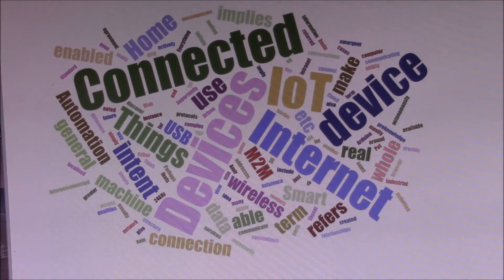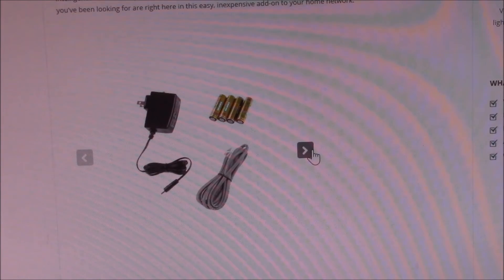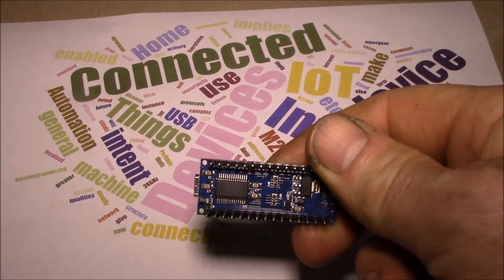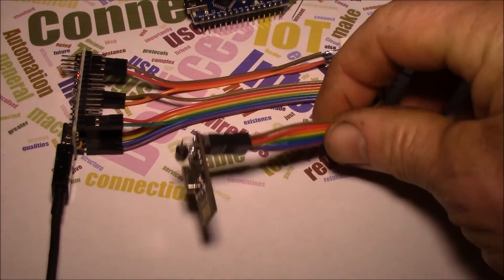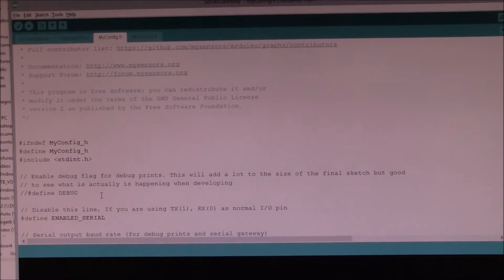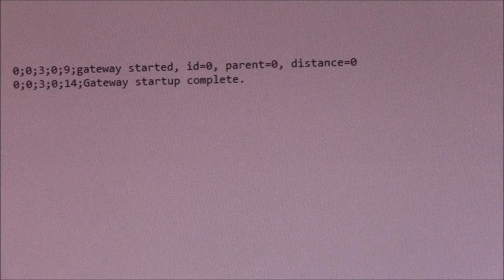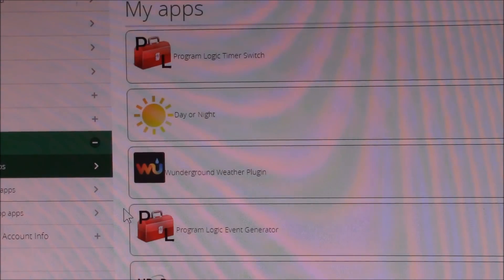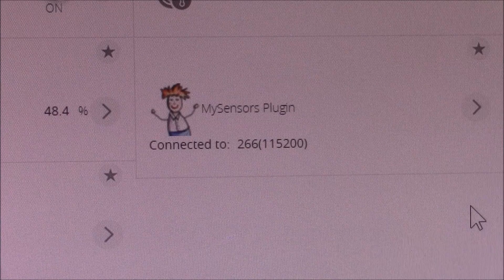Building a Working MySensors Serial Gateway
Let's create an Internet of Thing device using MySensors.

We'll create a working MySensors Serial Gateway device for about US$5 and get it installed on a VeraLite home automation controller in this video.

The gateway is what interfaces other MySensors devices with the home automation controller.  The MySensors devices can cost a fraction of what official Z-Wave enabled devices cost and are only limited by your imagination and skill level.  Since you build and program the devices yourself, you are in control, you can update hardware or software, you can add functionality, etc. unlike the commercial devices that are more monolithic.

A few key gotchas to watch for with this project:

1. Use only an FTDI USB-Serial chip, be it on the Nano or on a separate adapter.

2. Use the 3V3 (3.3 volt) output of the Nano, or a 3.3v Pro-Mini or a separate 3.3v regulator to power the nRF24L01 radio.

3. Use a powered USB hub off the Vera controller.

4. Be sure the define DEBUG option is commented out in MyConfig.h

5. No code changes should be needed to run under the Vera UI7 interface with the v1.5 libraries and app.

6. If you use a mix of FTDI and CH340 Arduinos, be aware the COM port assignments are different, this can be a good thing for debugging as we'll see later.

Cost (US$), Mar. 2016 prices: Nano-FTDI=$3.35, nRF24L01=$0.94, 10cm Dupont cable=$0.67, 4.7uF cap=$0.09, total=$5.05.

SOUNDTRACK:
Lousiana Fairytale by Austin Rogers